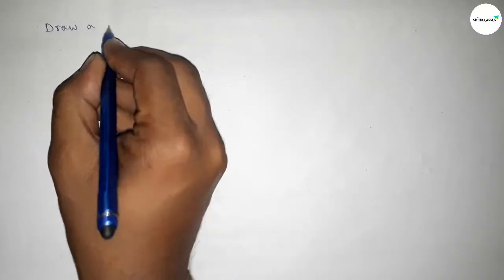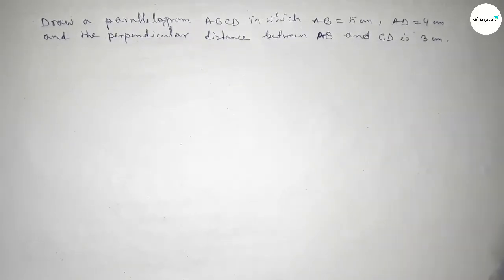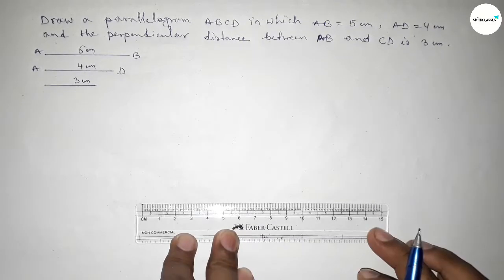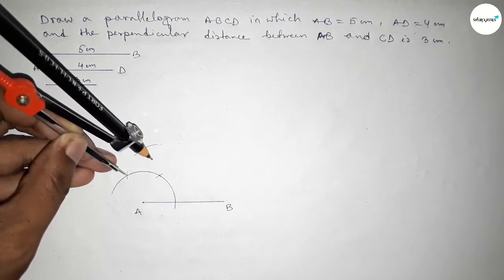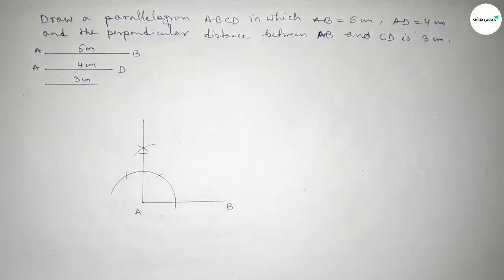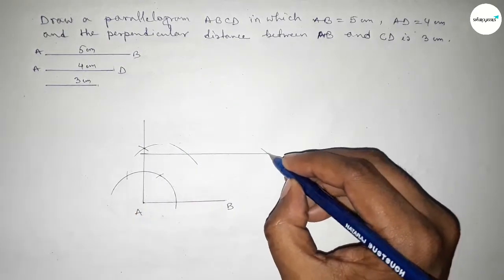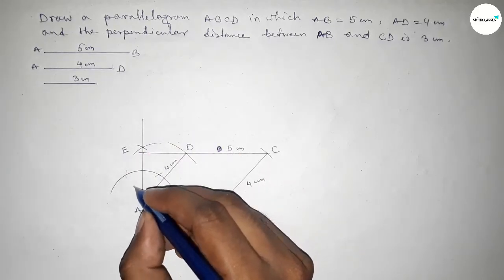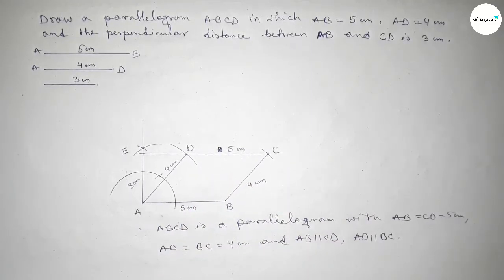Draw a parallelogram ABCD in which AB=5cm AD=4cm & perpendicular distance between AB & CD is 3cm.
In Easy Way how to draw a parallelogram ABCD in which AB=5cm AD=4cm and the perpendicular distance between AB and CD is 3cm.shsirclasses. Geometrical Construction.